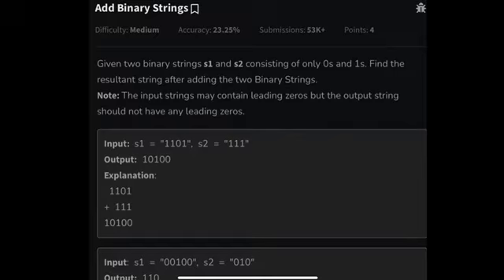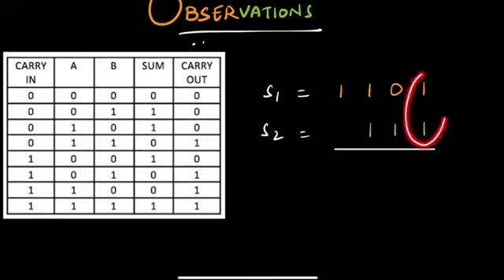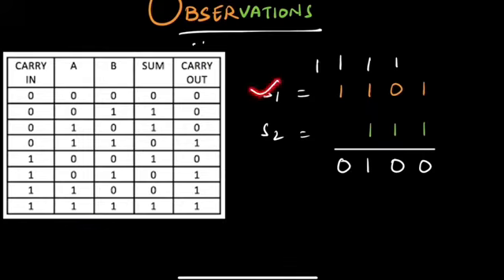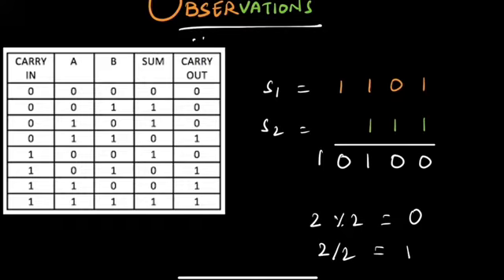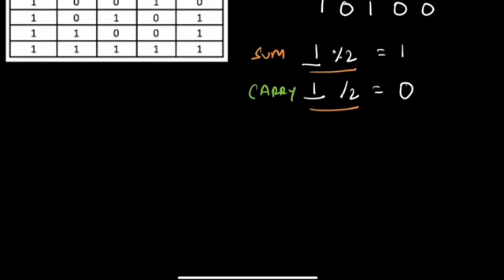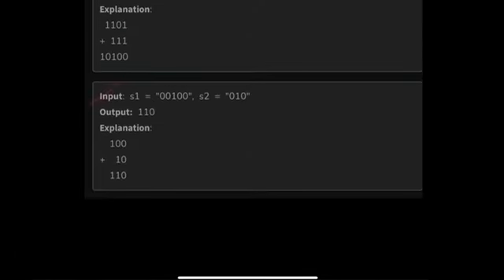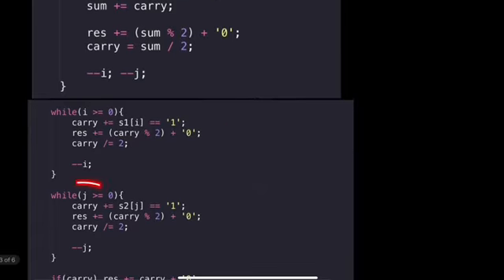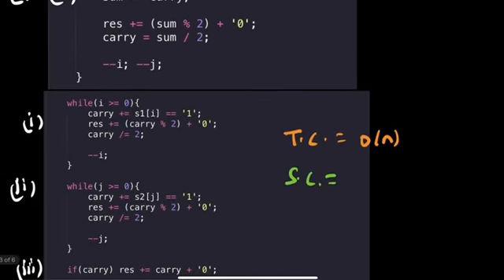Add Binary Strings | MEDIUM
Hey everyone! 👋

In this video, we walk through an efficient algorithm to add two binary strings. The input strings may contain leading zeros, but the output will not. The function addBinary adds the binary strings bit by bit from right to left, handling carries just like traditional binary addition. 🔢💻

Key Concepts:
Binary Addition: Adding binary digits and handling carries. ➕
Edge Case Handling: No leading zeros in the output. 🚫0

Optimized Approach: The algorithm processes each bit efficiently from right to left. ⚡

Steps:
Traverse both strings from right to left, summing corresponding bits. 🔄

Handle carries that arise from the sum of 1 + 1. ➗
Continue with any remaining bits from the longer string after the initial loop. 🏃‍♂️
Finally, ensure that the result doesn't have any unnecessary leading zeros. ✂️

This code is implemented in C++ and utilizes a loop to process each bit, updating the result string as we go along. 📹

Timestamps:
0:00 - Introduction
1:30 - Observations
5:10 - How to get Sum and Carry Efficiently
7:24 - How to Trim/Pop Zeros Efficiently
10:10 - Code Walkthrough
13:20 - Time & Space Complexity
14:04 - Thanks For Watching